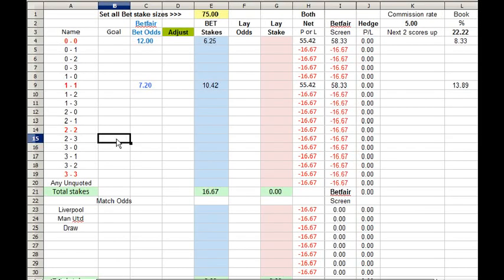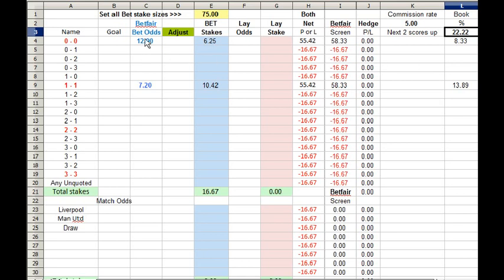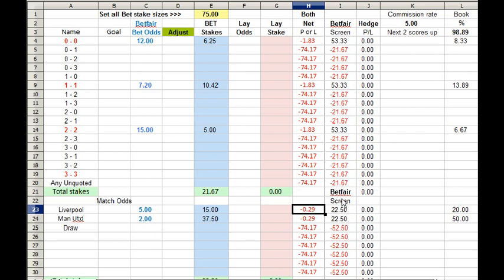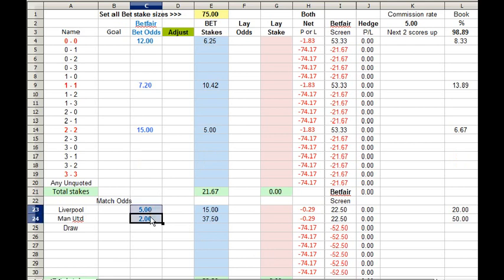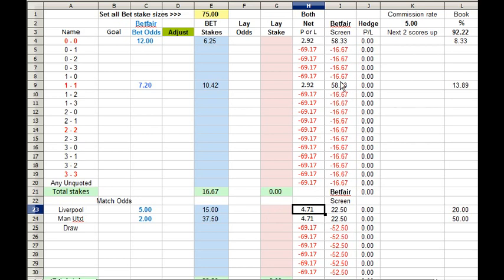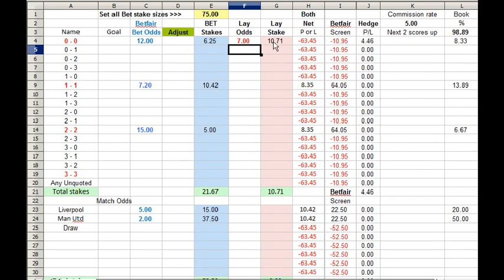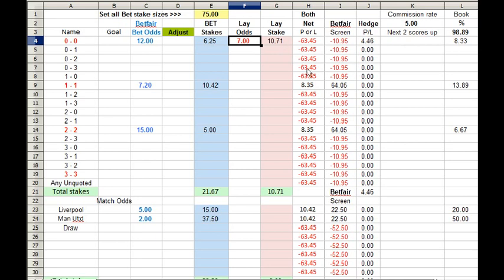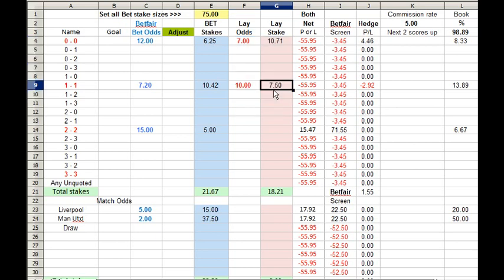Bet Dutch and Hedge from betandlay.co.uk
Bet Dutch across 2 Betfair markets and see the position of your whole trade in a spreadsheet across both markets combined.

Lay any of those individual bets to hedge that part of the trade for an equal profit or loss.
Betfair is only able to show the 2 individual markets.
This Excel spreadsheet combines both markets to show your overall position across both markets combined.
This is for Bet First, Lay 2nd trading.